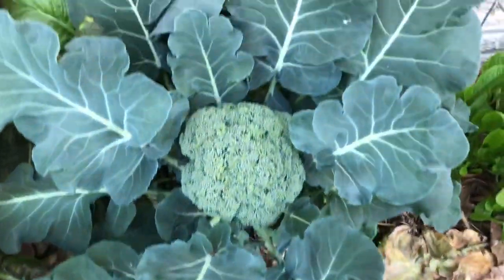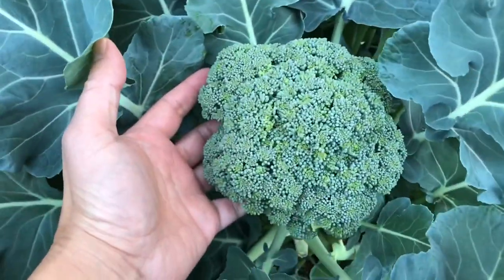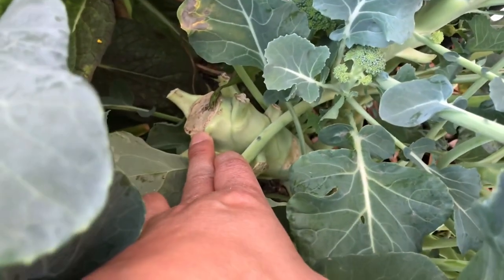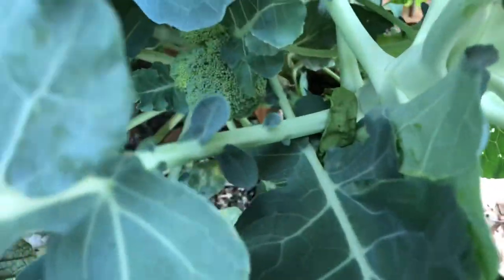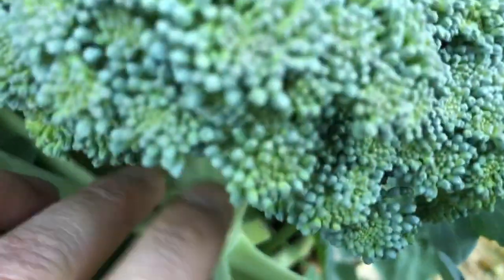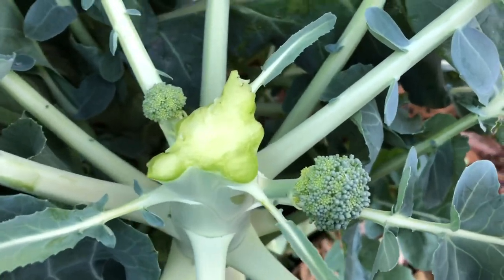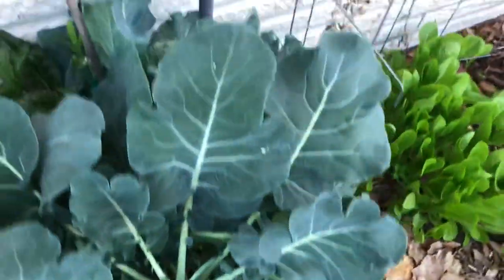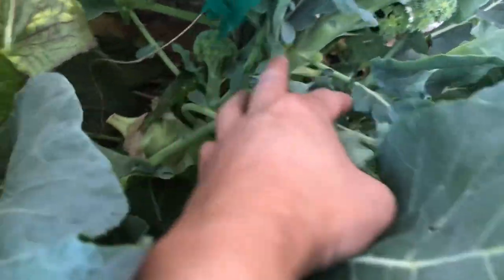Harvesting Broccoli Tip--Don't Make This Mistake I Made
Quick break from covid videos to share with you a gardening tip I wish I had learned sooner.

If you like this video, then come learn from Dr. V in person at his next live Weekend Workshop.

Dr. Duc Vuong is an internationally renowned bariatric surgeon and a leading expert in education for the bariatric patient.